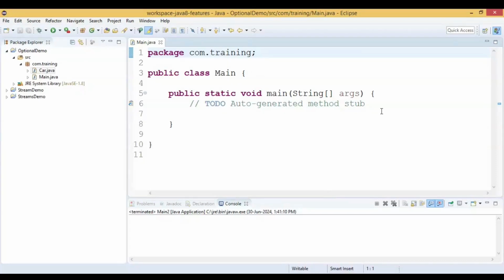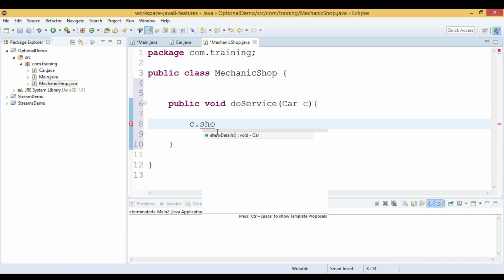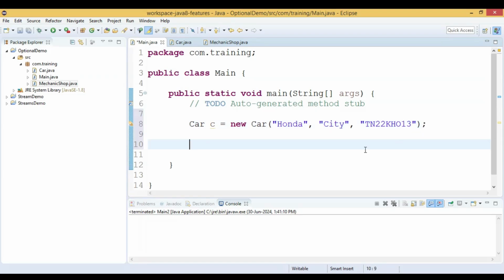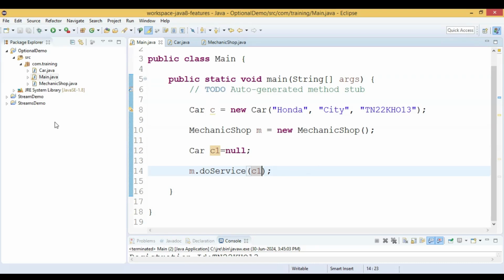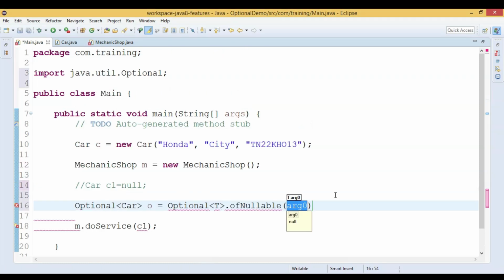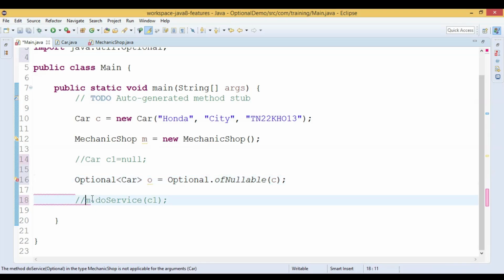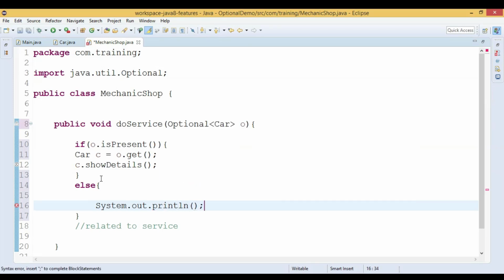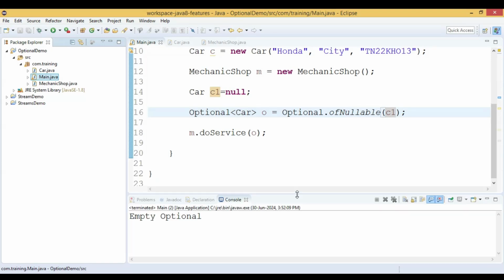16 - Optional - Java for beginners | Javacharya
This video is about Optional